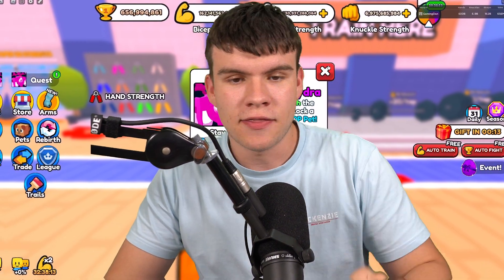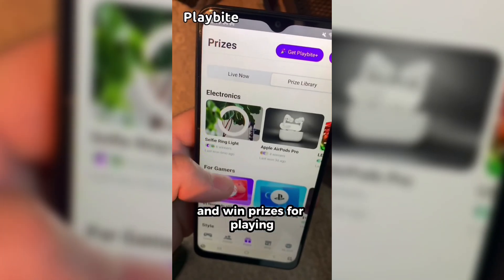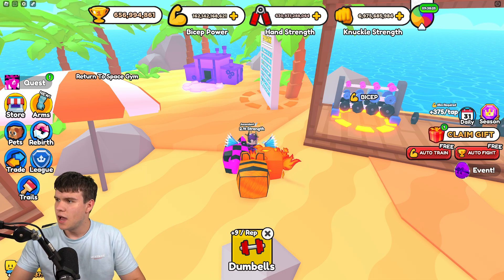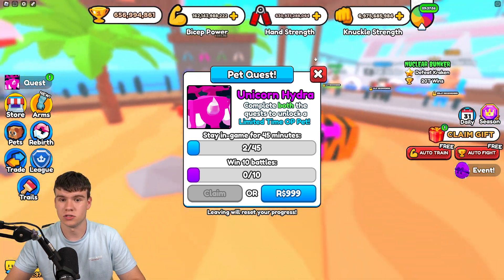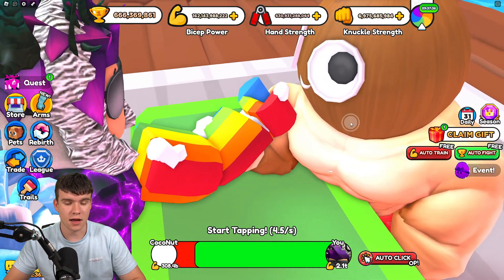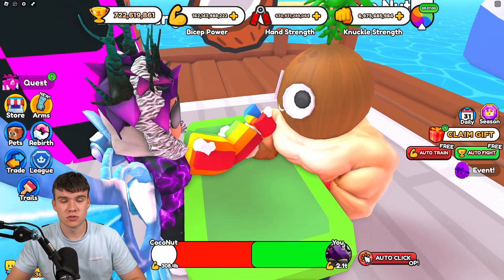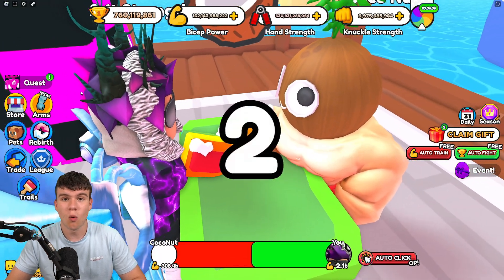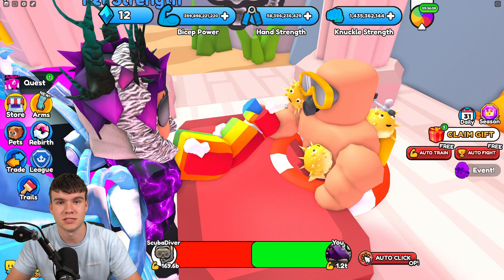How To CLAIM The UNICORN HYDRA PET QUEST In Roblox Arm Wrestle Simulator!